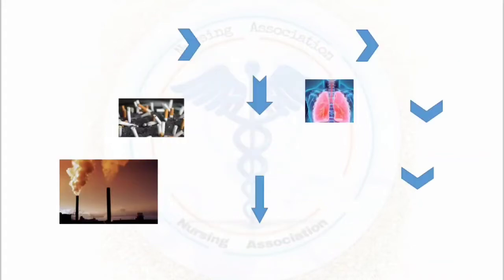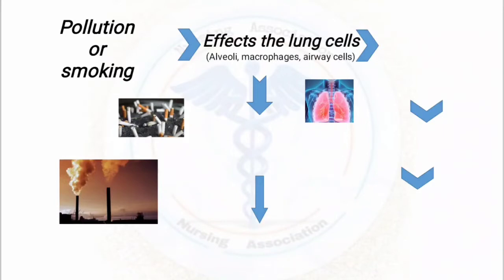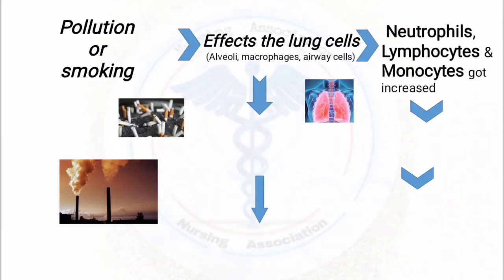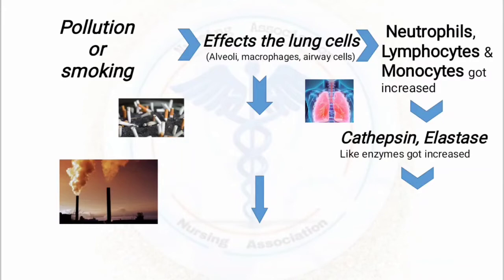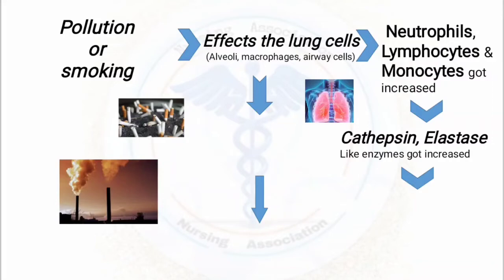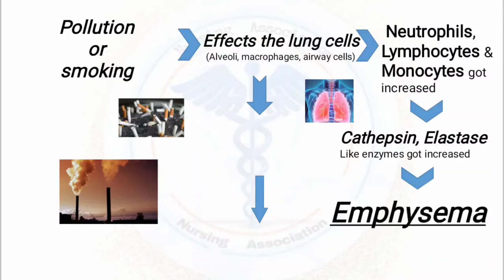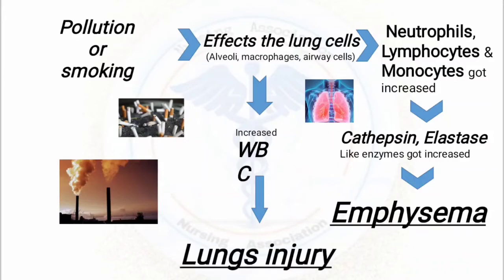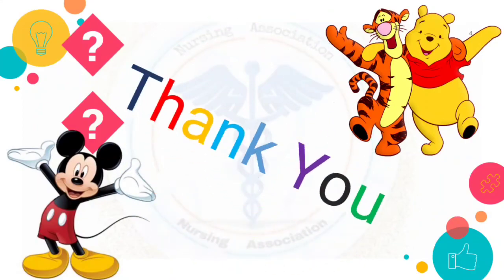Pathophysiology of COPD | Nursing Lectures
From:- Ruhan Surajwala,
Nursing Student